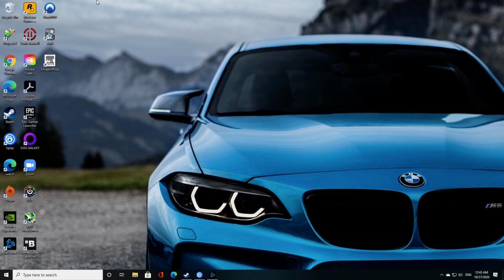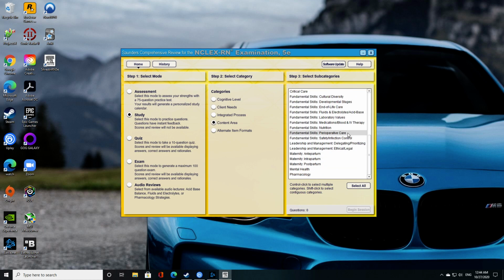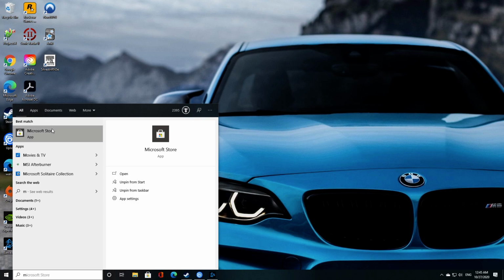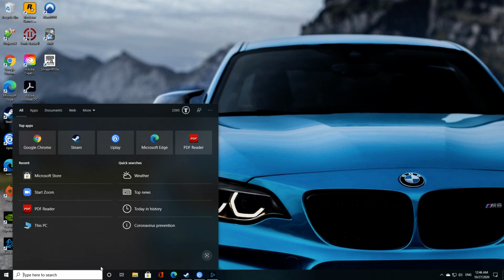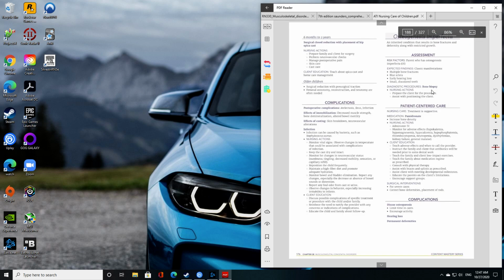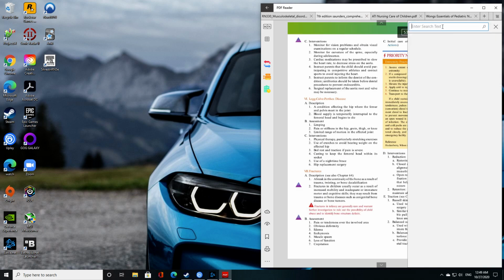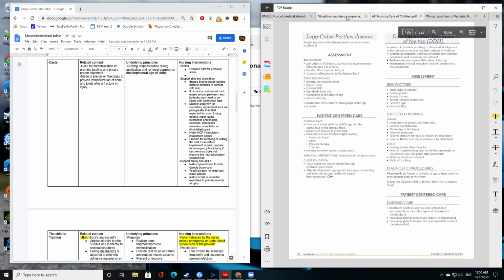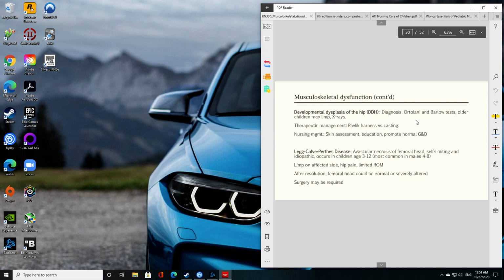Things you should have on your computer, as a nursing student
in this day and age, We rely heavily on our computers.  Not just in the Medical field, but in our lives as advanced practice nursing students going for our RNs, our BSNs, and our MSNs.  proficiency  with technology will give you an edge over others.  here are my recommendations of things you should get for your computer, as a nursing student.